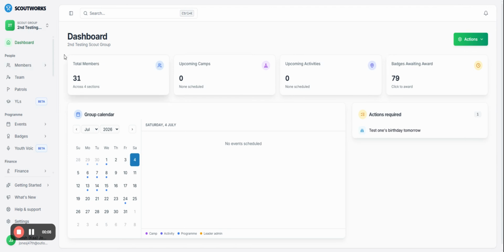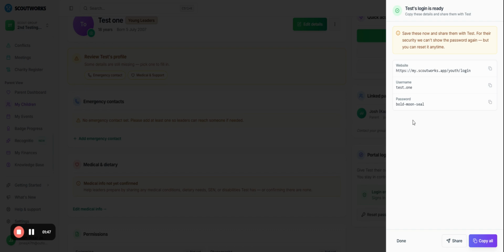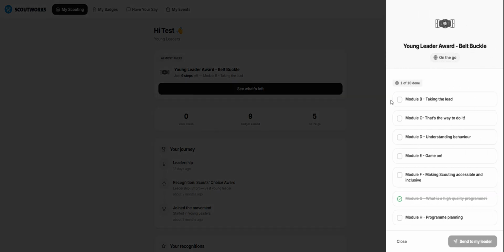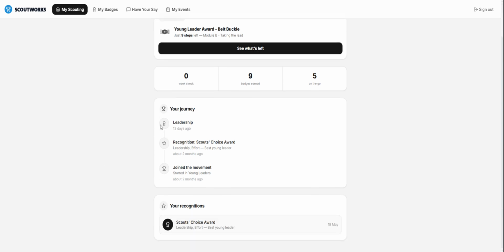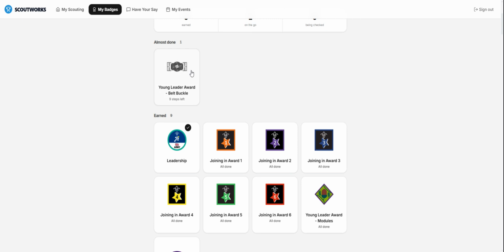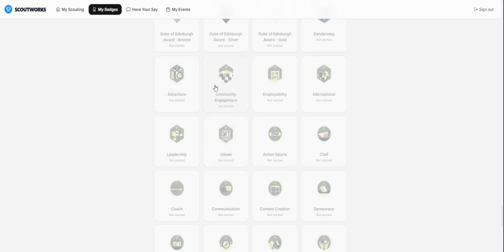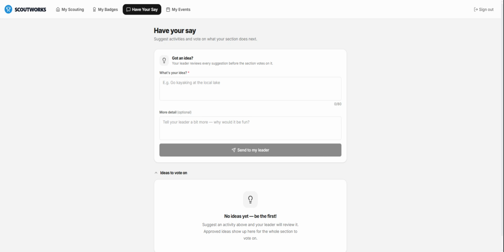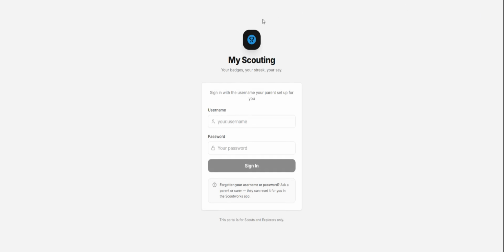ScoutWorks: My Scouting - The New Youth Portal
Discover the brand‑new ScoutWorks Youth Portal - My Scouting - your digital hub for achievements, events, and adventure tracking!